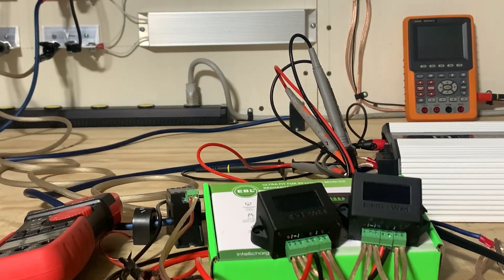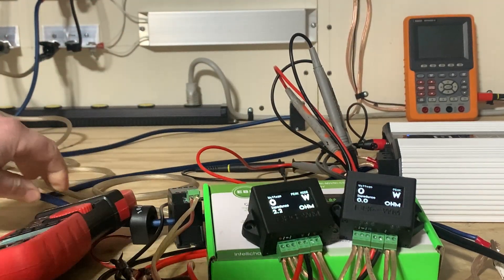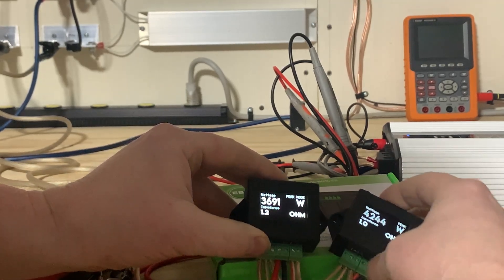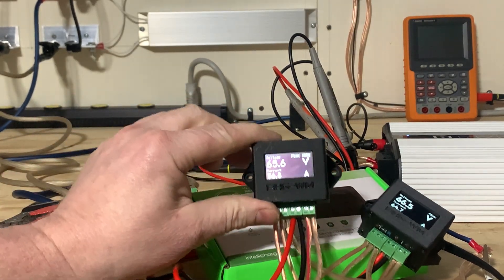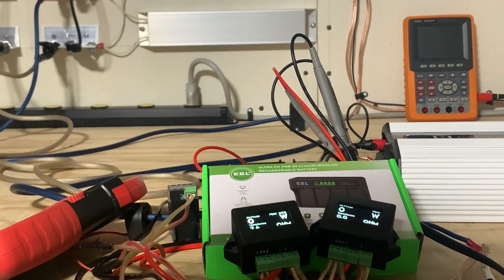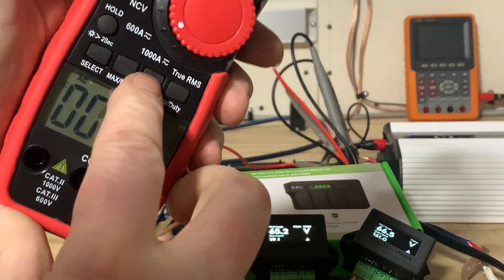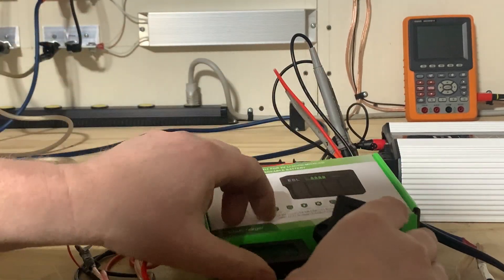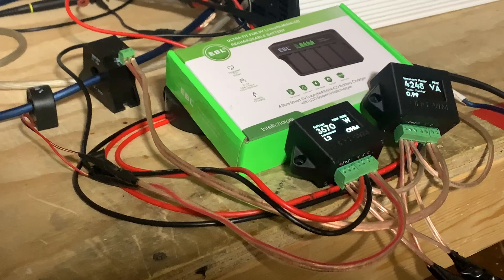BHGWM v1 versus BHGWM v2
The Bass Head Garage Watt Meter has gotten a bad rep since it came out. This is due to lack of information and miscommunication. I am here to try and solve this problem for everyone. Here I test a BHGWM v1 versus a BHGWM v2. Let's find out the truth once and for all. Keep in mind I have already shown in several previous videos the BHGWM v2 is accurate AND consistent versus several different devices. Let's check out the results to this testing.